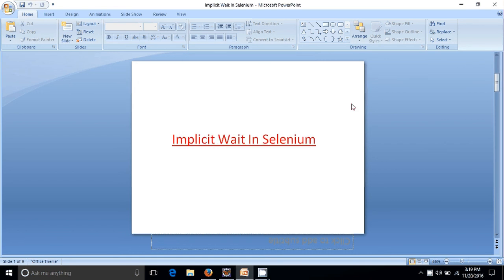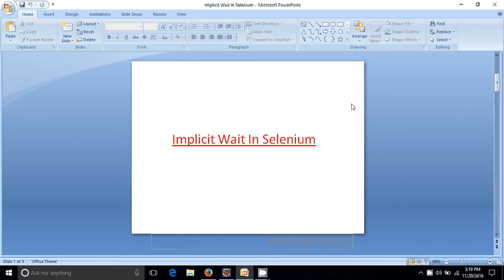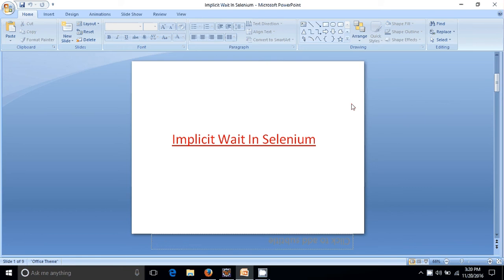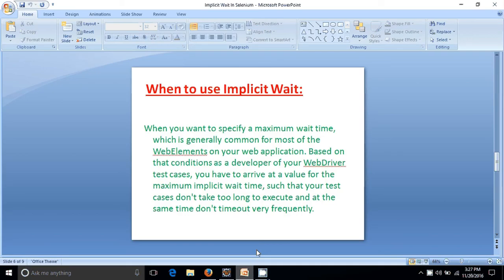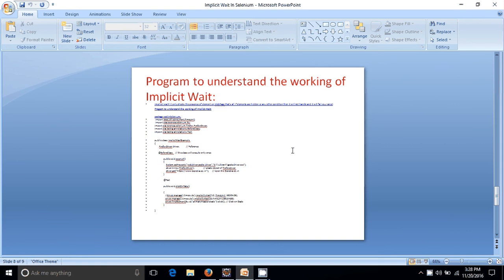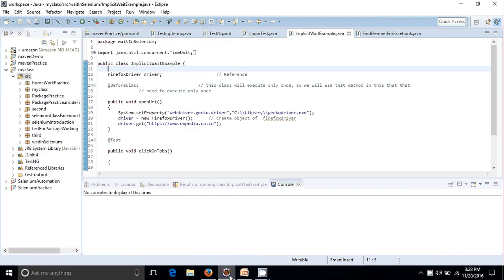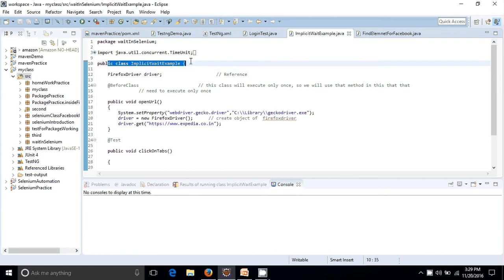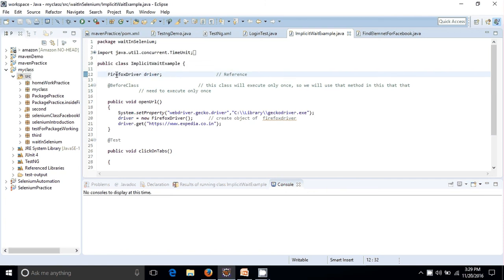Implicit Wait in Selenium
public class ImplicitWaitExample {

 FirefoxDriver driver;                     // Reference

 @BeforeClass                       // this class will execute only once, so we will use that method in this that that
             // need to execute only once

 public void openUrl()
  System.setProperty("webdriver.gecko.driver","C:\\Library\\geckodriver.exe");
  driver = new FirefoxDriver();      // create object of  firefoxdriver

 public void clickOnTabs()

  driver.manage().timeouts().implicitlyWait(20,TimeUnit.SECONDS);                          // Example of Implicit Wait
  driver.findElement(By.id("primary-header-deals")).click();
An implicit wait is to tell WebDriver to wait for a certain amount of time when trying to find an element or elements if they are not immediately available. The default setting is 0

We should note that implicit waits will be in place for the entire time the browser is open. This means that any search for elements on the page could take the time the implicit wait is set for.

In simple words we can say that Implicit wait time is used when you want to configure the WebDriver's wait time as a whole for the application under test. Imagine you have hosted a web application on a local server and on a remote server. Obviously, the time to load for a webpage hosted on a local server would be less than the time for the same page hosted on a remote server, due to network latency. Now, if you want to execute your test cases against each of them , you may have to configure the wait time accordingly, such that your test case doesn't end up spending more time waiting for the page or spend far too less time and timeout. To handle these kind of wait time issues, WebDriver gives an option to set the implicit wait time for all of the operations that the driver does using the manage() method.

Selenium WebDriver has borrowed the idea of implicit waits from Watir.

Let's see a code example of implicit wait time:

public class ImplicitWaitTime
 public static void main(String... args)
 WebDriver driver = new FirefoxDriver(); // Create an object
 driver.manage().timeouts().implicitlyWait(10, TimeUnit. SECONDS); // synatax of implicit wait

Let us analyze the following highlighted line of code:

driver.manage().timeouts().implicitlyWait(10, TimeUnit.SECONDS);

Here, driver.manage().timeouts() returns WebDriver.Timeouts interface, which declares a method named implicitly Wait, which is where you specify the amount of time the driver should wait when searching for a WebElement on a webpage if it is not immediately present.So the WebDriver will wait for the WebElement on the Webpage untill the maximum wait time specified on the method is over.

In The the above code, 10 seconds is the maximum wait time your driver will wait for any WebElement to load on your browser. If it loads within this time period, WebDriver proceeds with the rest of the code; else, it will throw a NoSuchElementException.

When to use Implicit Wait:

When you want to specify a maximum wait time, which is generally common for most of the WebElements on your web application. Based on that conditions as a developer of your WebDriver test cases, you have to arrive at a value for the maximum implicit wait time, such that your test cases don't take too long to execute and at the same time don't timeout very frequently.

Conclusion :

 Implicit wait– It only checks the presence of element on Web Page that’s all if elements are hidden or any other condition then it will not handle and it will fail your script